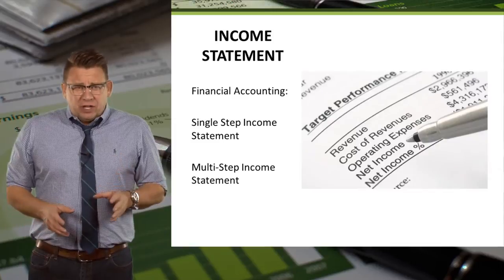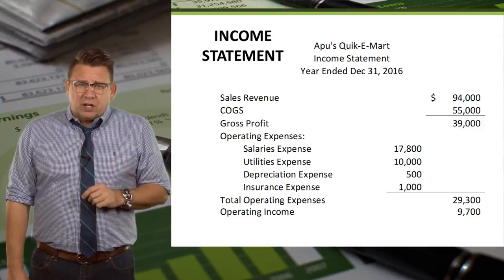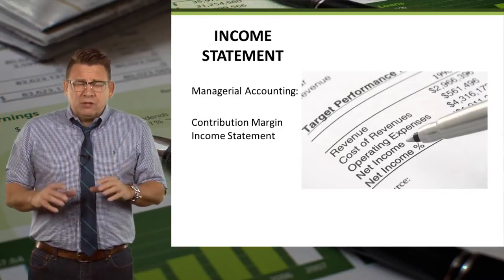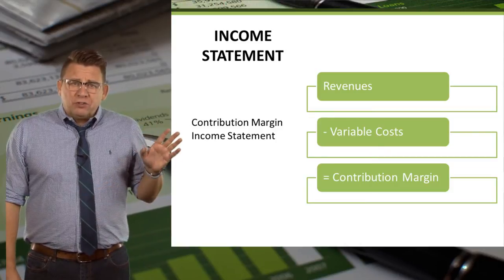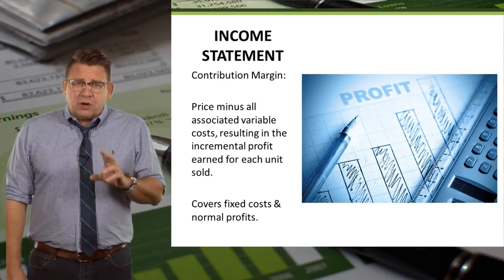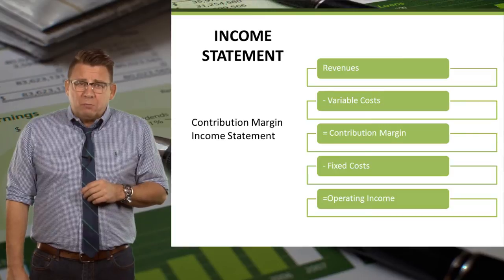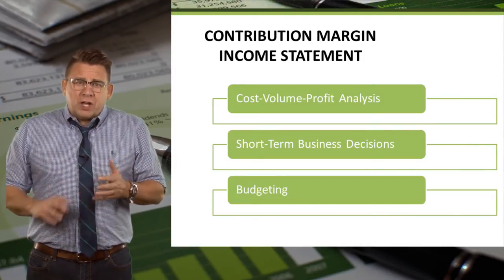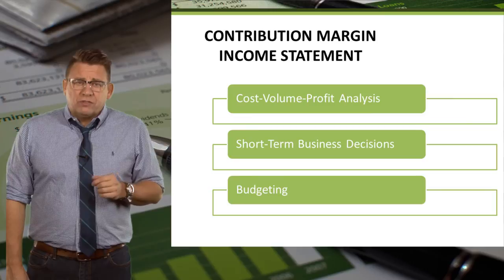Cost Behaviors: Contribution Margin Income Statement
For internal decisions, companies use a Contribution Margin Income Statement, not a Multi-step Income Statement used for financial reporting.
Positive contribution margin means companies are generating earnings to help cover fixed costs and normal profits. For best viewing, switch to 1080p.